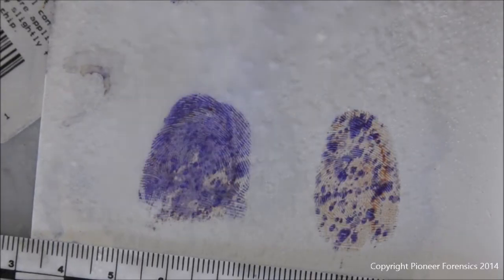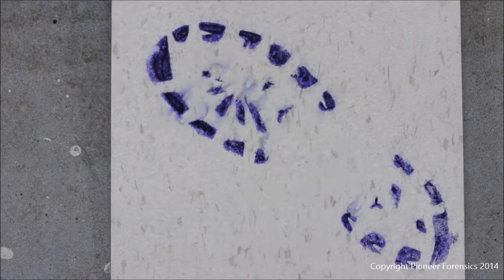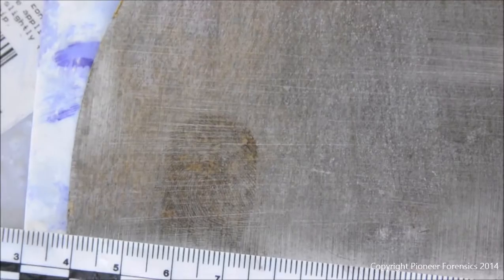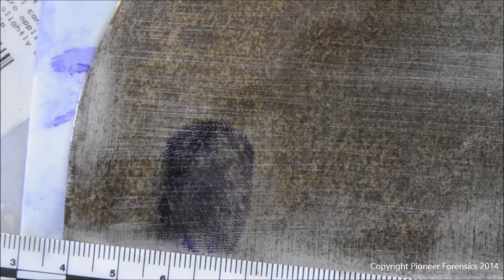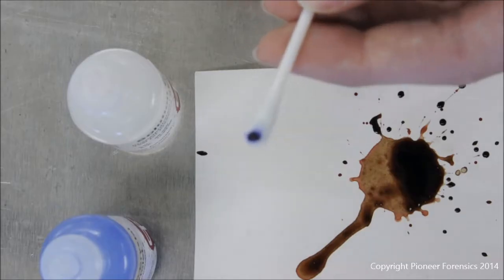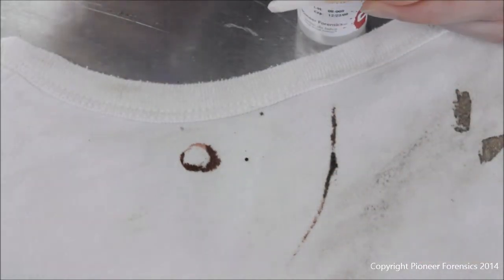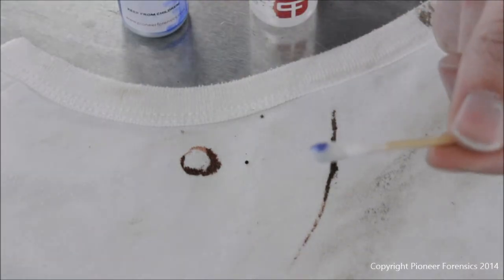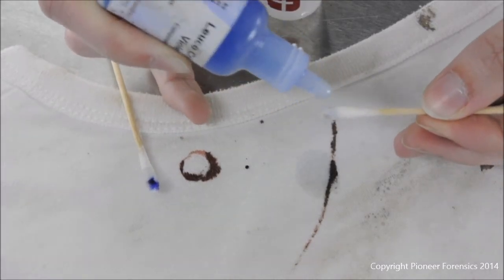Leuco-Crystal Violet Forensic Applications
Using LCV to develop bloody fingerprints and footwear impressions.  Using LCV as a presumptive blood test